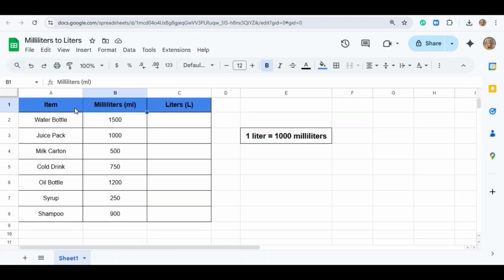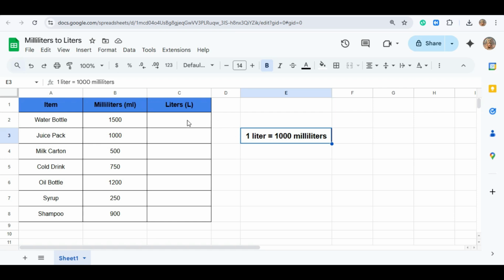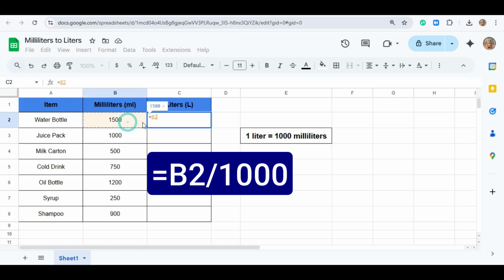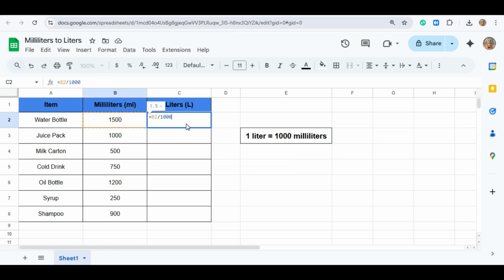How to Convert Milliliters to Liters in Google Sheets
Learn how to easily convert Milliliters to Liters in Google Sheets in just a few seconds!
This quick tutorial will help you handle volume data like a pro — perfect for students, professionals, or anyone working with measurements.

No complicated steps, just simple logic and easy explanation.